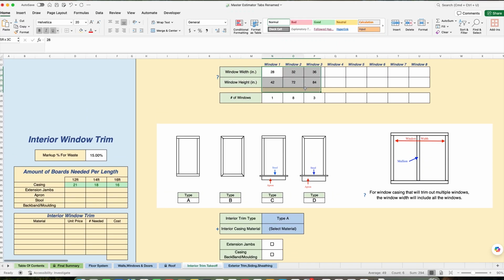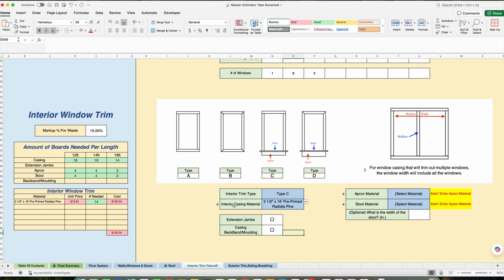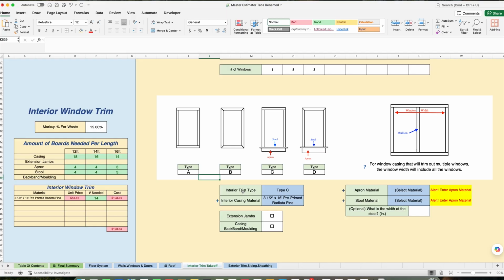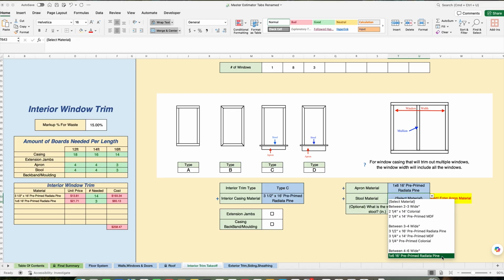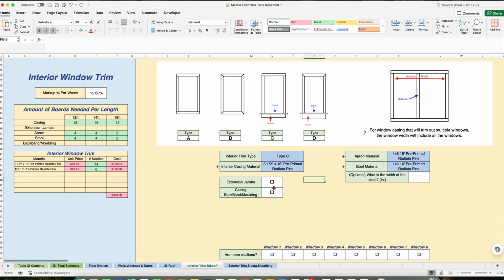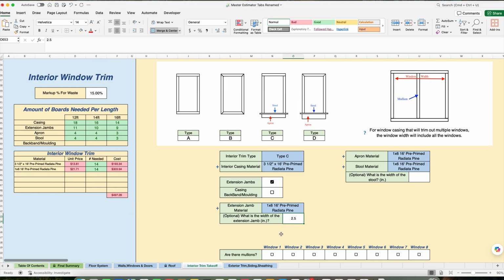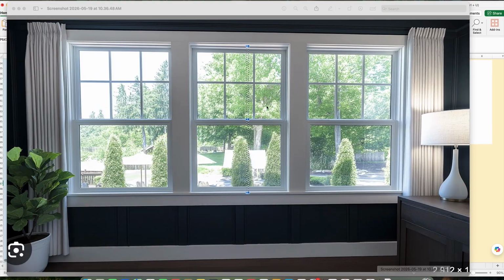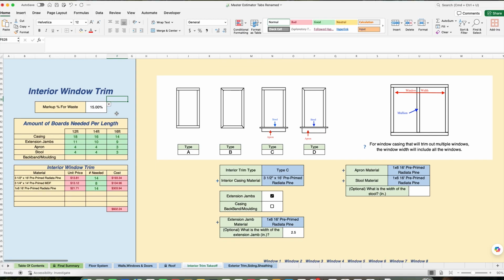Window Trim Explained